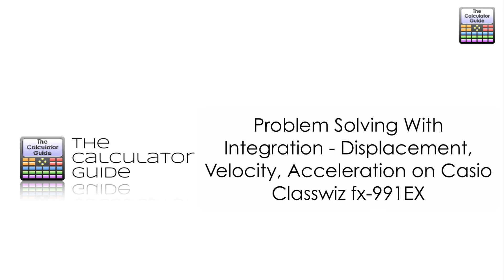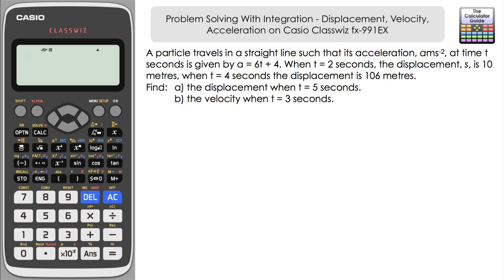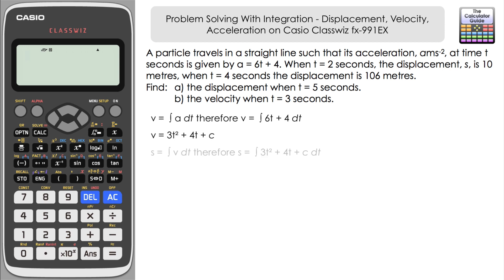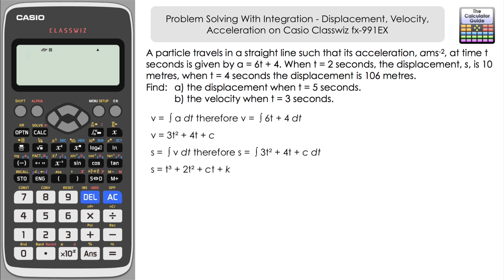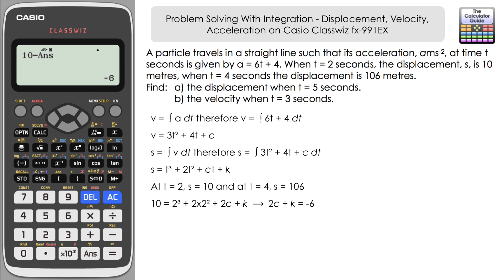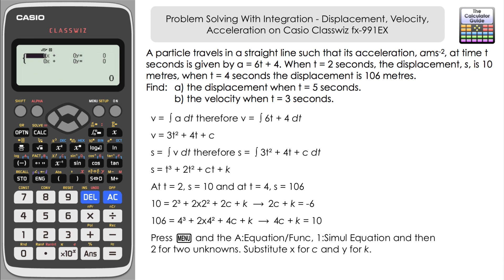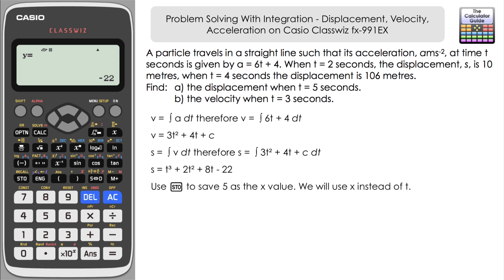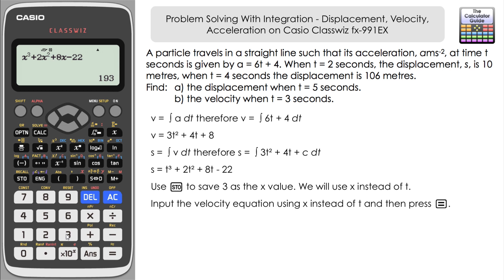Problem Solving With Integration - Displacement, Velocity, Acceleration on Casio Classwiz fx-991EX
⨸ Aʙᴏᴜᴛ Tʜɪs Vɪᴅᴇᴏ ⨸  - This video looks at problem solving using assistance from the Classwiz fx-991EX. Using integration we form equations for the velocity and displacement of the particle and then use the information from the question to form two linear simultaneous equations. With these, we can find the constants of integration and go on to solve further questions using these equations.